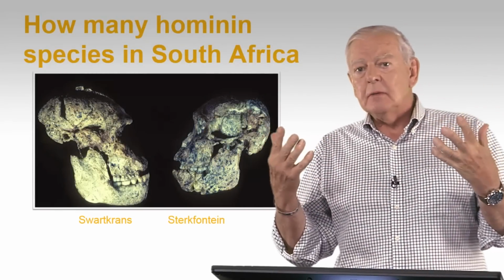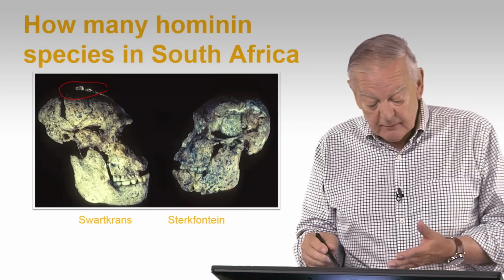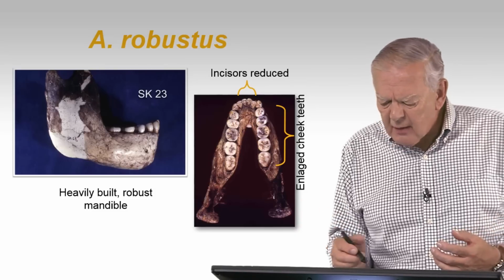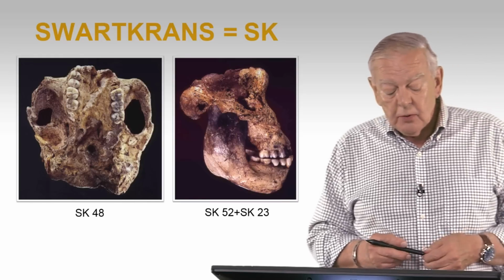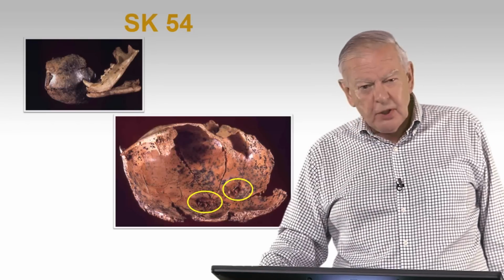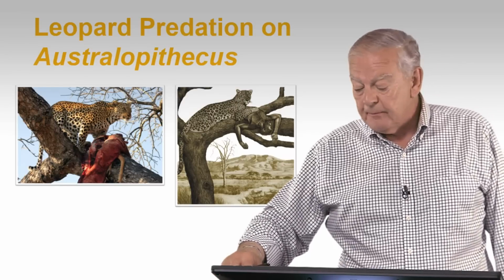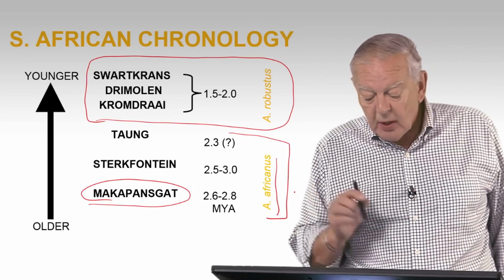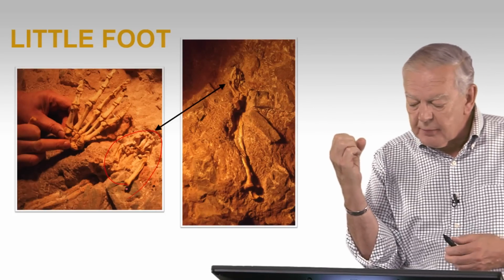ASUASM24T315-V004600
ASM246x-Week04-Lecture04B_v2_Johanson.mp4